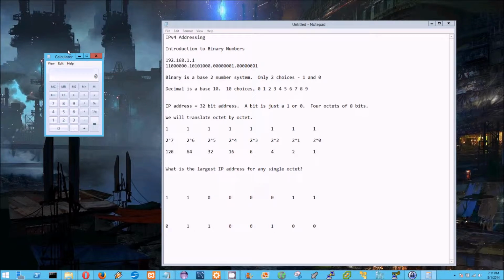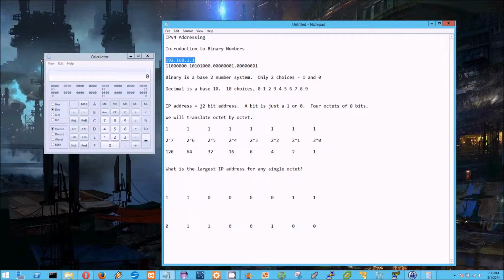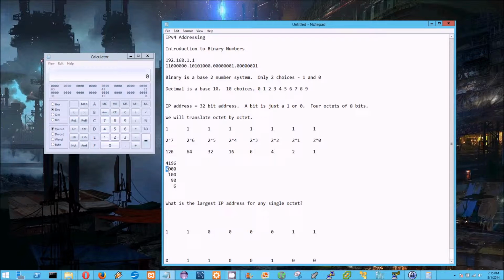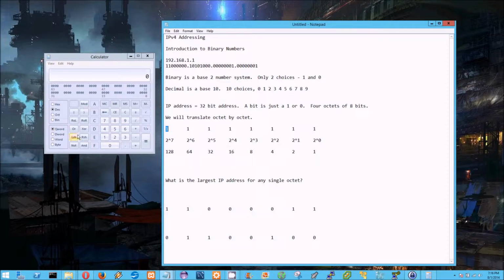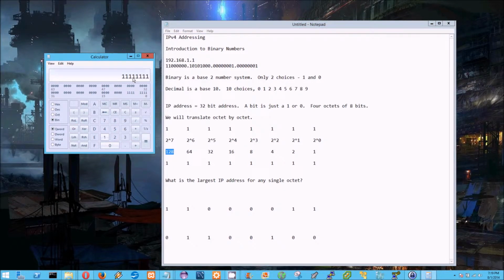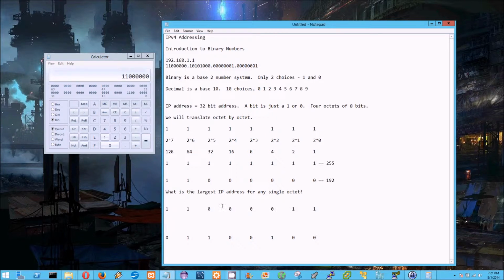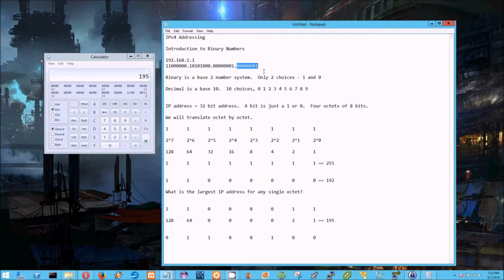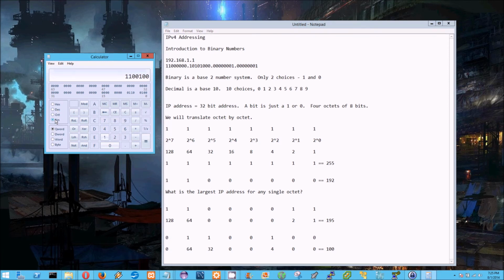CCNA Tutorial: Binary, Part 1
An introduction to Binary numbers as they relate to IP Addressing.  Check out the accompanying posts at:

CyberScribe.org